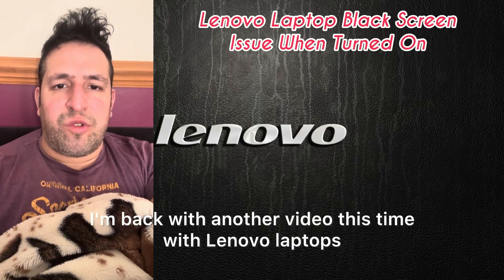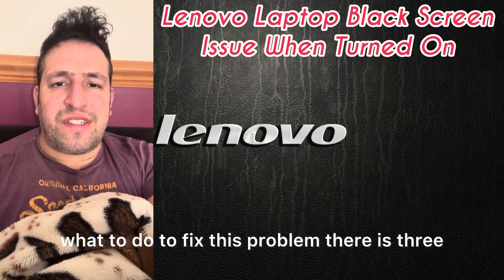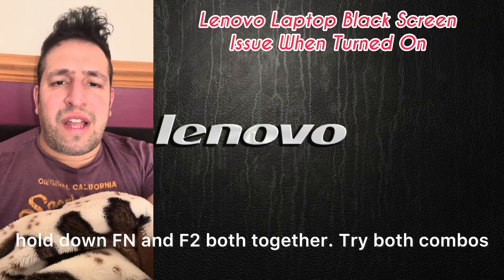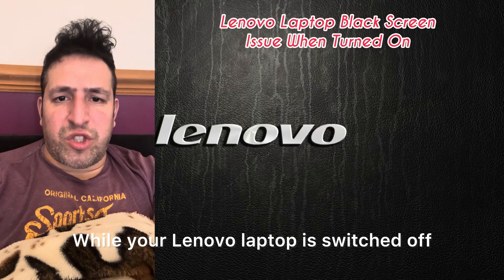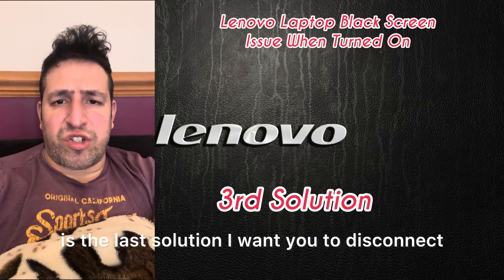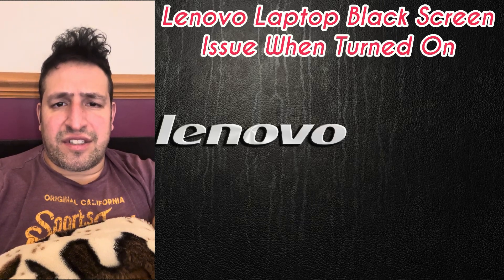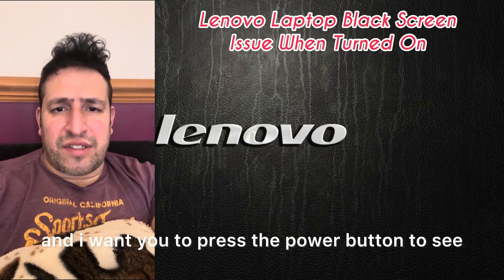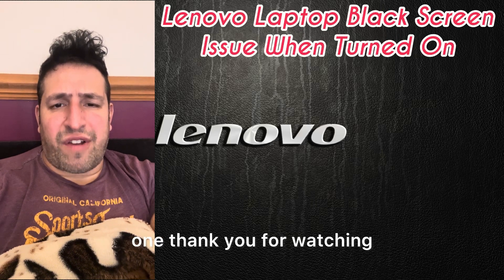FIX Lenovo Black Screen When Turned ON For ThinkPad/Legion/IdeaPad Laptop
In this video tutorial, you will learn how to fix Lenovo black screen issue when you switch on your laptop but the screen remains black!

Note: Works on ALL models of the Lenovo series.